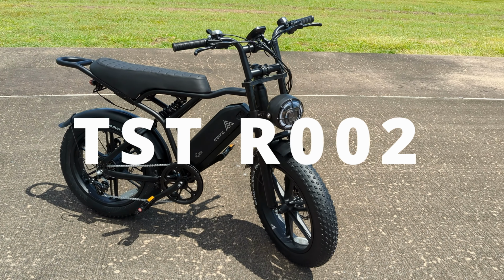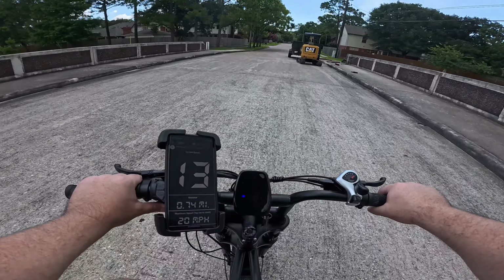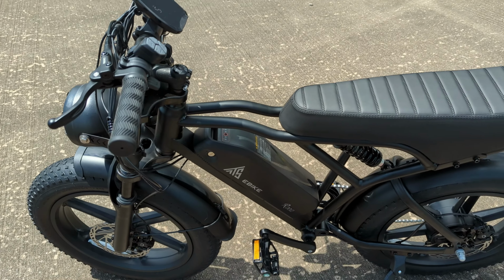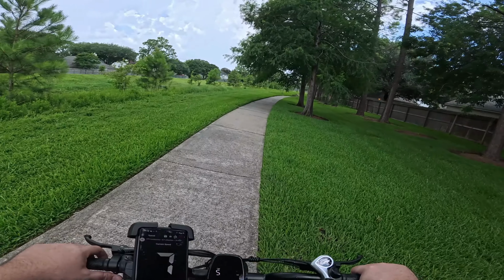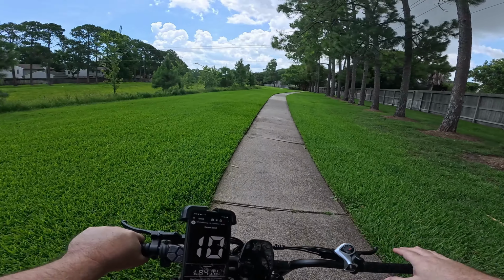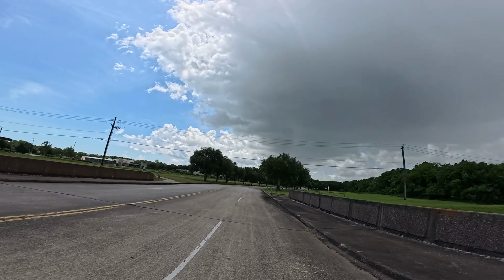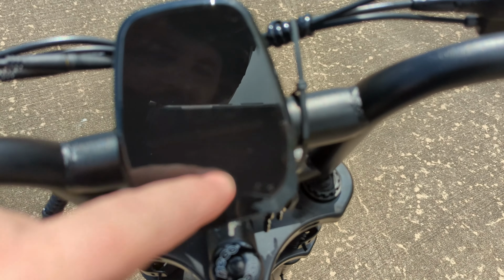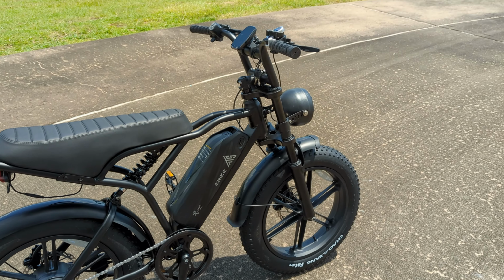Full Suspension & 1500W Peak! TST R002 Electric Bike Tested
I put the TST R002 Moped Style Electric Bike to the test with its 1500W peak power, full suspension, and optional 25Ah battery upgrade. Find out if this Class 2 eBike delivers the speed, range, and comfort you need!